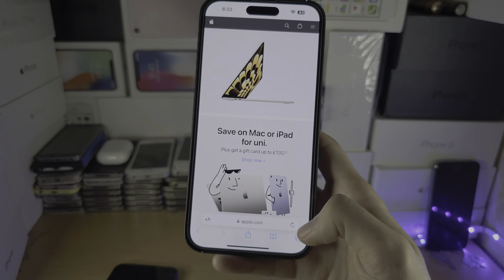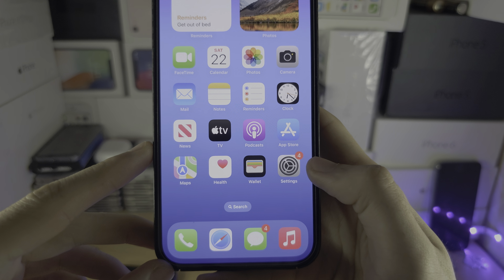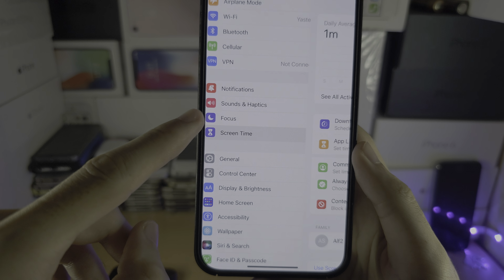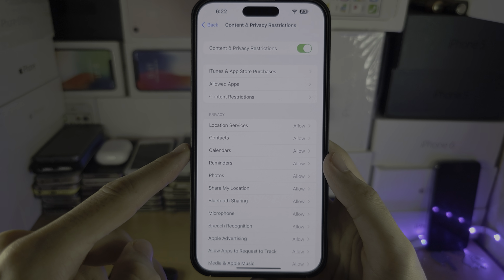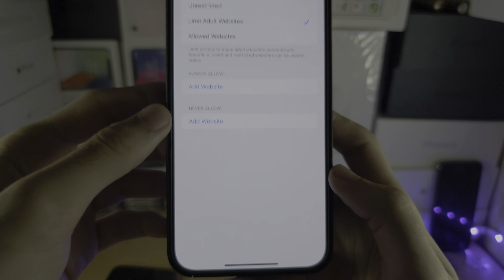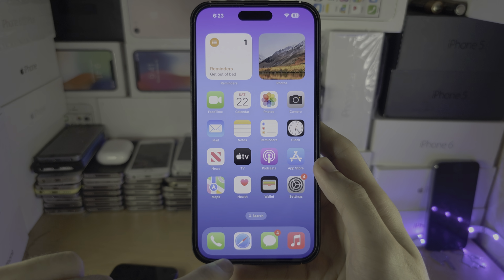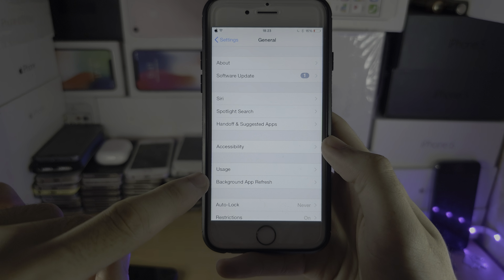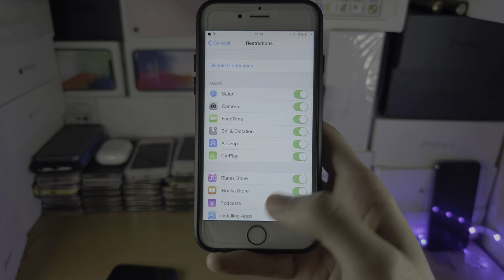Private Browsing NOT Showing up on iPhone? (SOLVED)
Learn how to fix private browsing not showing up on iPhone Safari, or the private browsing being greyed out, and you can't tap on it.